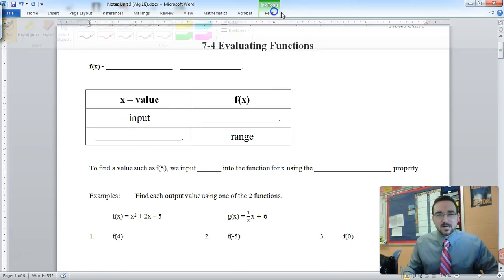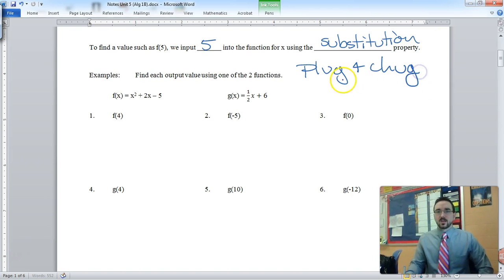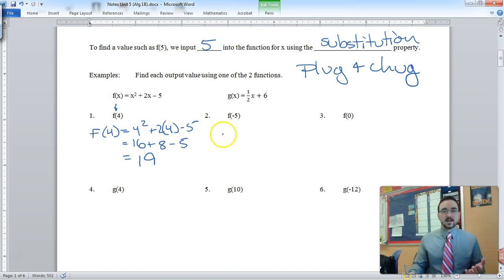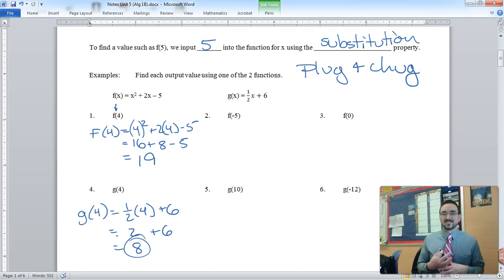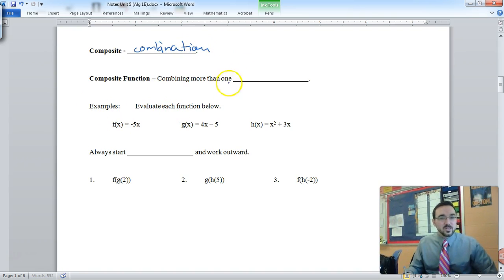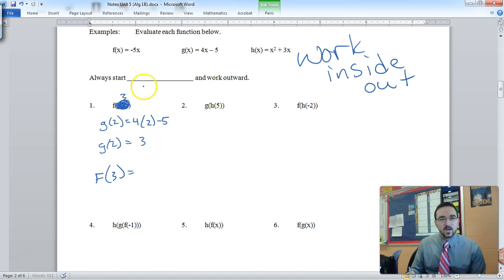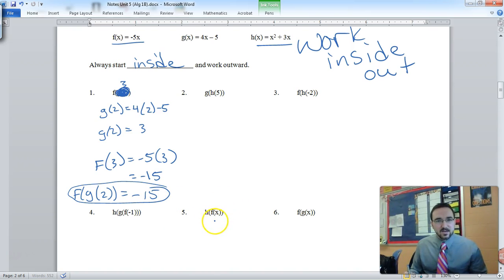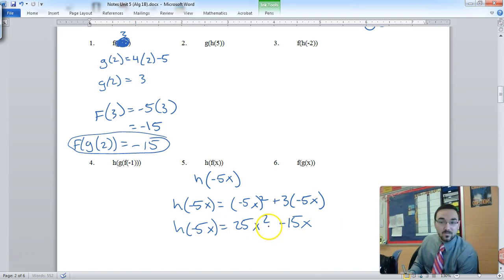7-4 Functions FlipLesson (KeyStand12)